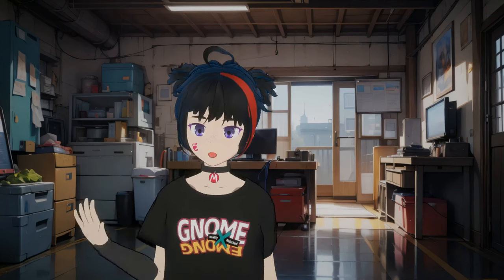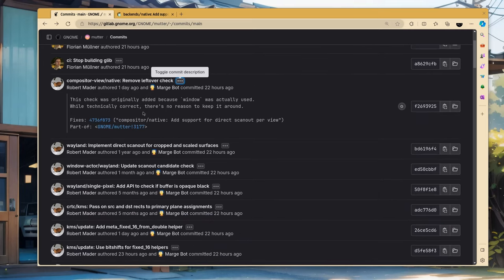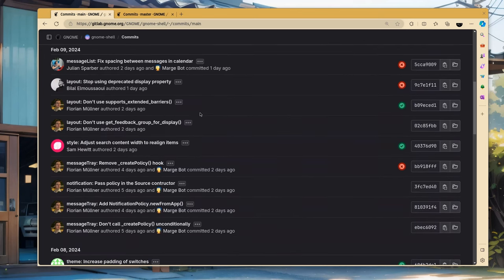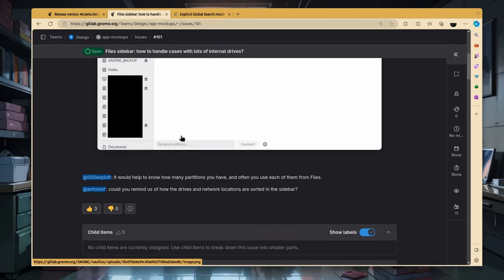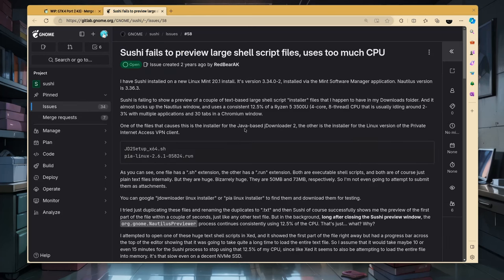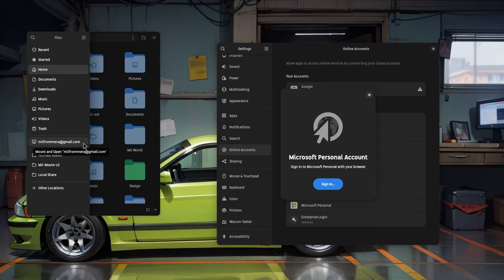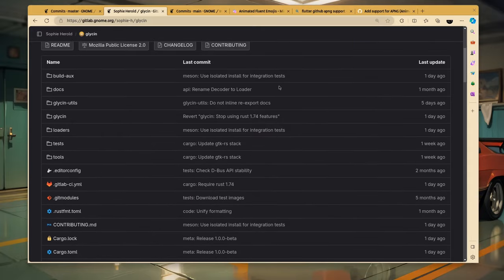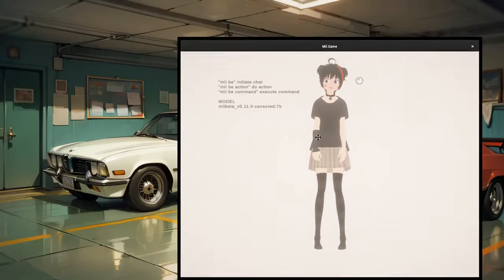GNOME x GNOME 02 - Drop calls to g_type_init()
a series with GNOME development news from a few days back; it assumes you have watched previous episodes..

00:00 it's starting
00:21 wrongs + awdaita
01:32 mutter
02:56 gnome-shell
03:33 files
06:56 one drive
08:07 gtk + glib
09:28 gnome meta
10:07 and so that was everything
10:18 me talks to mii